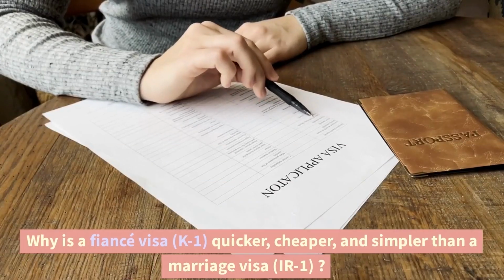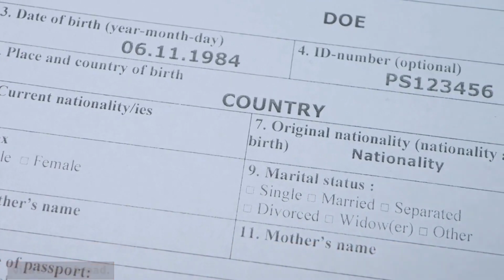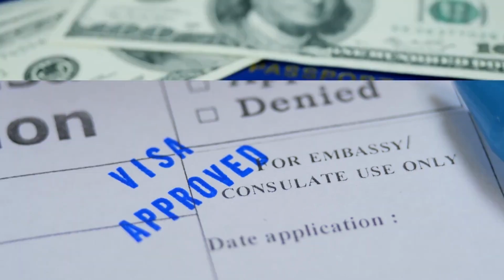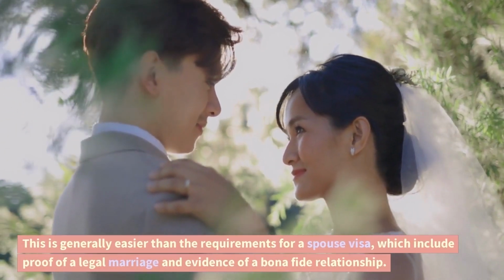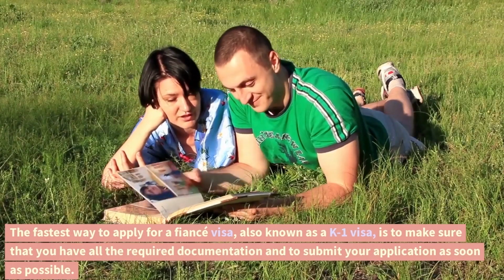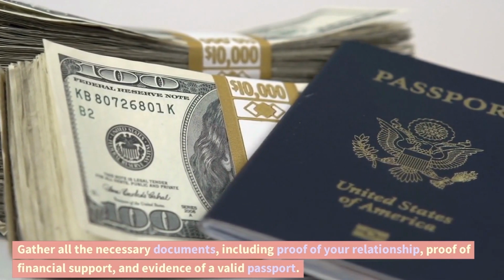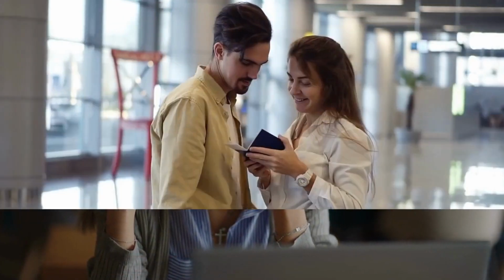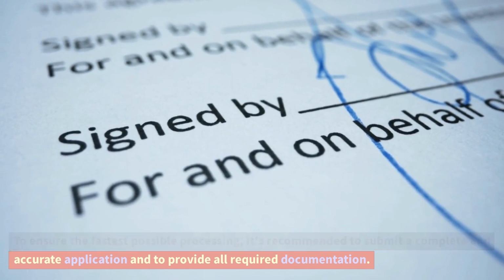Turn your love story into a reality:The Ultimate guide to 90-Day Fiancé Visas (K-1)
Are you ready to embark on a journey of love that transcends borders? Join us in "Unlocking Love Borders: The Ultimate Guide to 90-Day Fiancé Visas (K-1)," where we demystify the world of fiancé visas, making the process clearer and simpler than ever.

In this comprehensive guide, we'll walk you through the K-1 fiancé visa, revealing the secrets to its quicker and more cost-effective nature compared to the marriage visa (IR-1). From K-3 to I-130, we'll also explore alternative paths to love, helping you navigate the complex U.S. immigration system with confidence.

Whether you're a couple separated by oceans or someone curious about the fascinating journey of love across borders, this video is your one-stop resource. Join us to learn about the legal requirements, the application process, and the ins and outs of obtaining a 90-day fiancé visa.

Don't miss this opportunity to turn your love story into a reality, and let us guide you through the visa maze. "Unlocking Love Borders" is your ticket to love, adventure, and a future together.